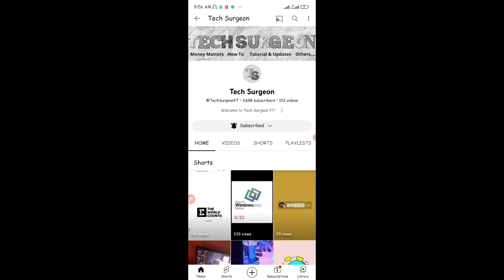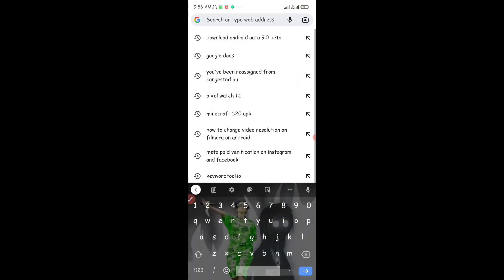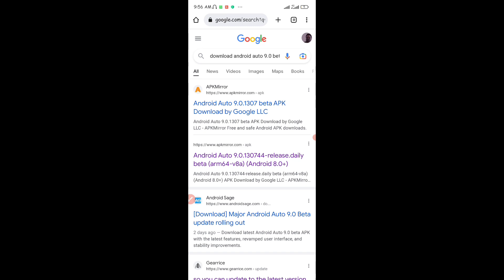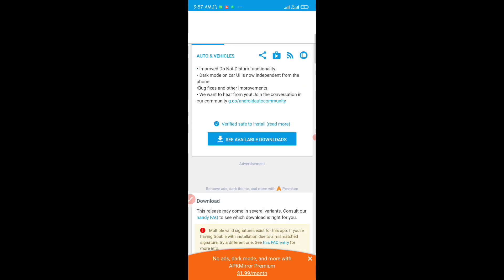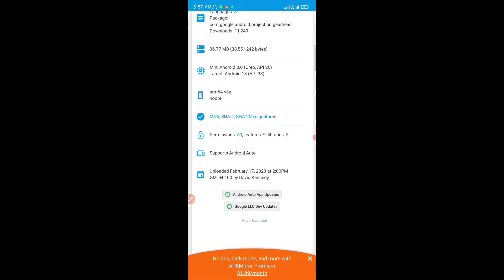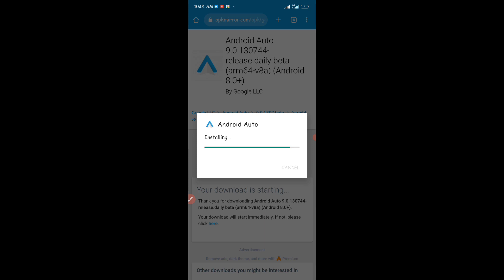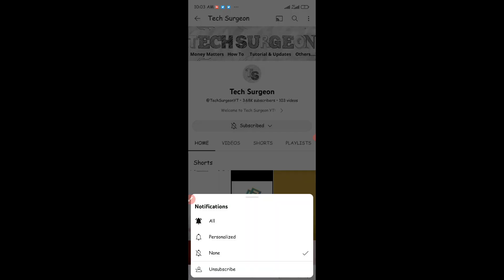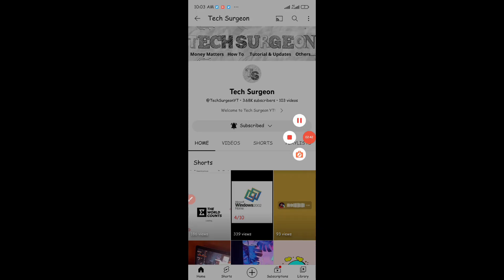Android Auto 9.0 Beta Out Now! How to Download the Android Auto 9.0 Beta Update!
Check out how to download the new Android Auto 9.0 Beta update with Cool Play and new features. The Android Auto 9.0 Beta is only available for Android Auto Beta testers but even as a non Beta tester you can get the Android Auto 9.0 Beta with the steps explained in this video.

If this video was helpful to you, please consider subscribing and also turning on Post Notifications so that you'll be the first to know whenever a new video is uploaded on this channel.